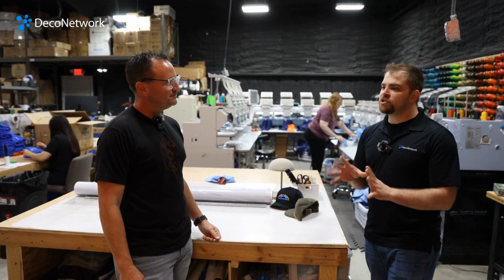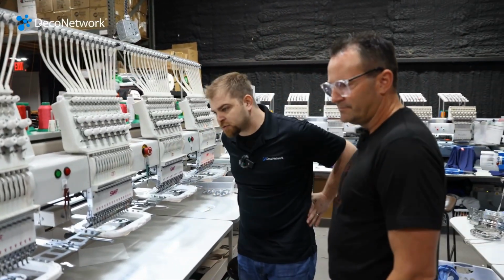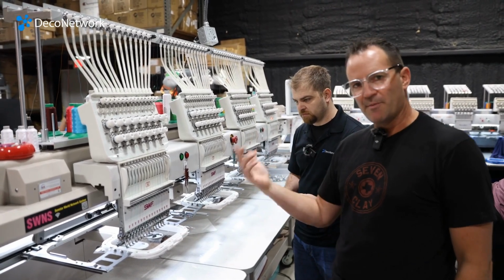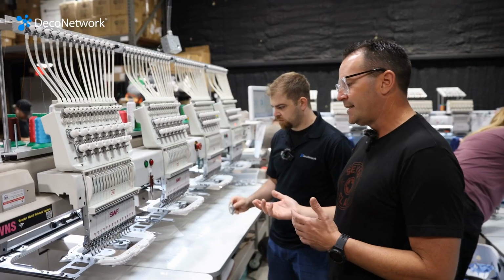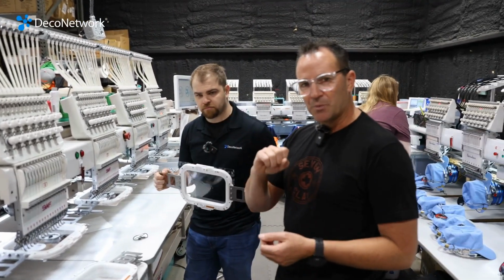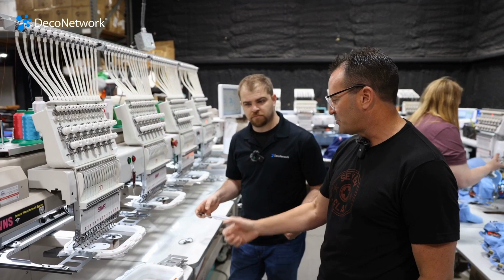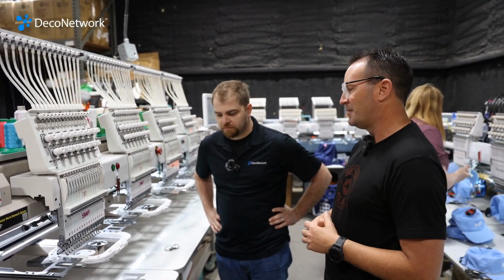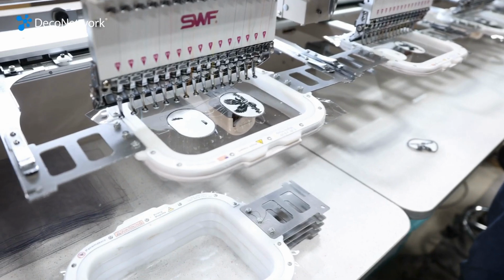Patch Perfect - Learn How to Create Custom Patches with Seven Clay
Patch Perfect: A Step-by-Step Guide to Designing and Ordering Custom Patches from Seven Clay | Seven Clay